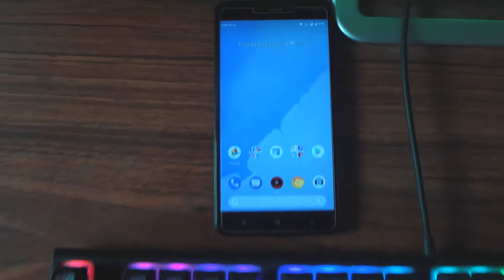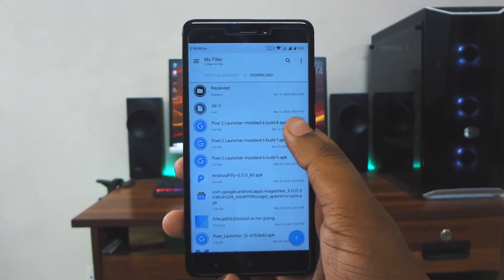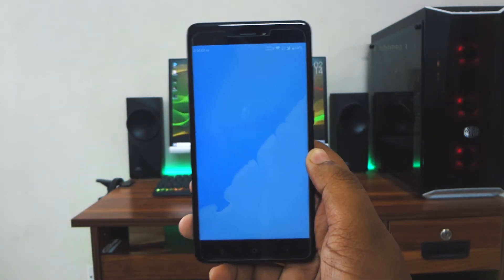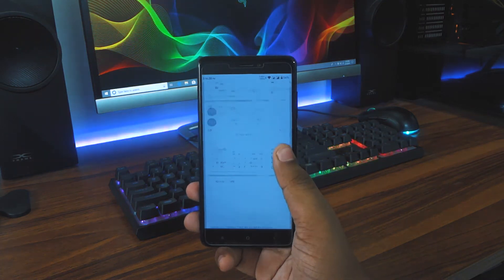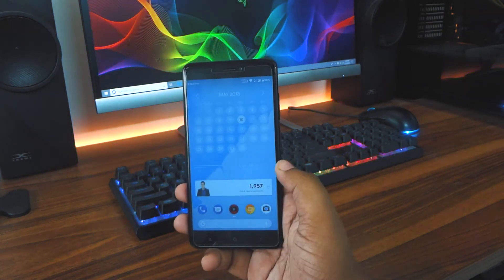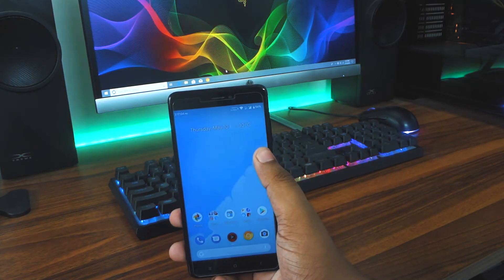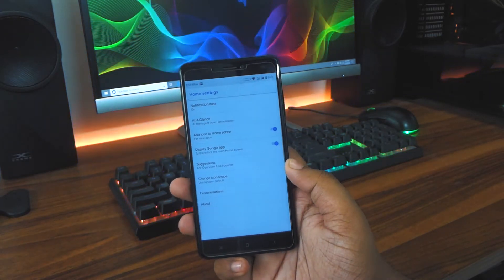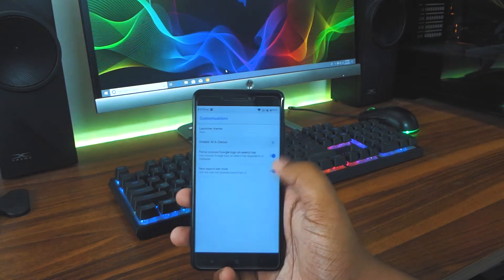Get Android P Beta Pixel Launcher On Any Android | Android P Wallpaper (How To)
Get Android P Beta Pixel Launcher On Any Android | Stock P Wallpaper (How To)

Hey guys it's Adib here and today I will Show You How you Can Get Android P Beta Launcher On Your Android Device.

🔻 Join our Messenger Group 🔻
•Techie Squad Group (For Tech Related Discussions)

🔻 Join our Messenger Room 🔻
•Techie Squad (For Tech Related Discussions)

•TS Off-Topic (For Off-Topic Chats)
•TS Customization (For Customization Related Discussions)
•TS Photography/Editing (For Photography and Editing Related Discussions)

•Techie Squad Channel (For Different Download Links)
•TS Wallpapers (For Awesome Wallpapers Daily)